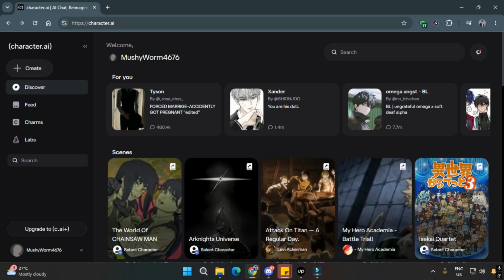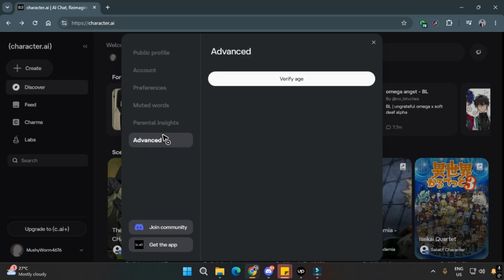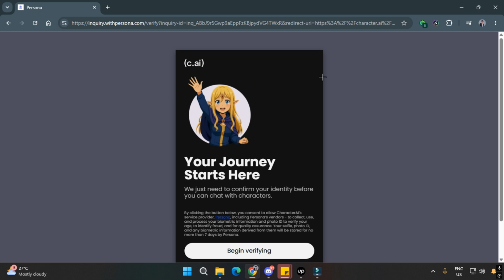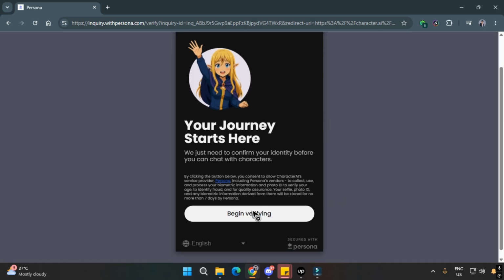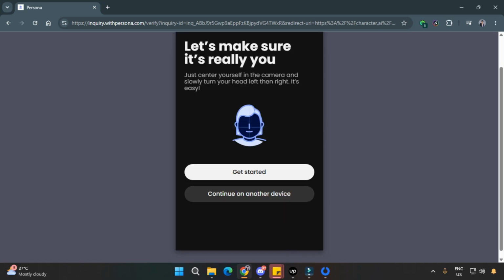How To Verify Age on Character AI 2026 (Step-by-Step Guide)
Hey there, in this tutorial, I’ll show you step by step how to verify your age on Character AI in 2026 using the official method so you can access all available features properly.